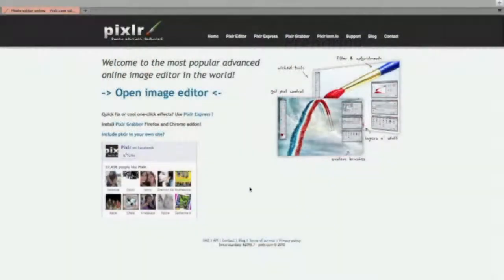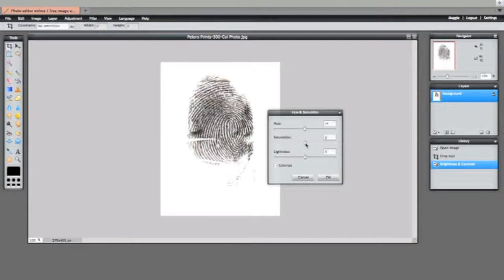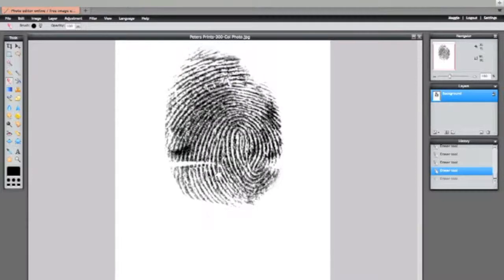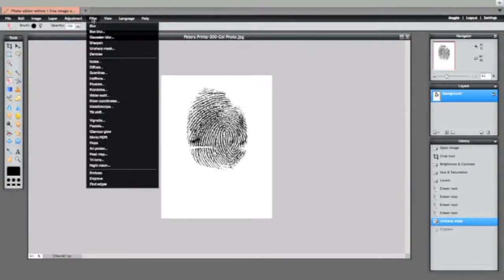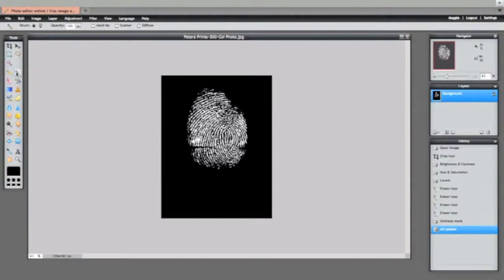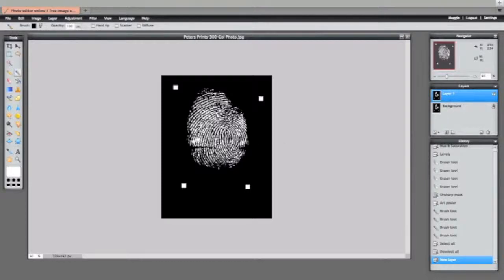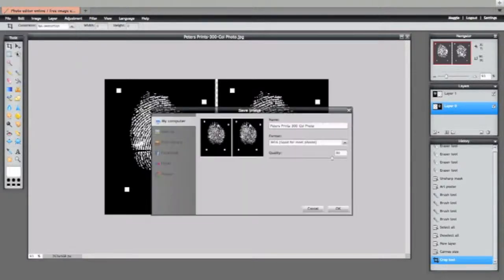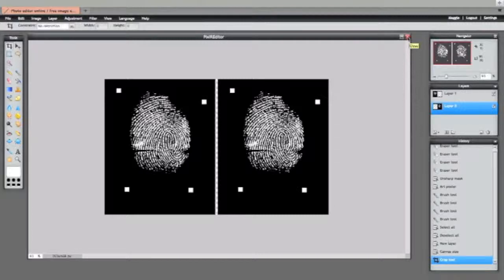Adjusting a fingerprint scan using Pixlr-Editor for photopolymer plates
Checkout my website for more - In this video I'll show you how you can adjust a fingerprint scan using Pixlr Editor, which is a free online app. It is one of the best ones I found. Working with Pixlr Editor is nearly like being in Photoshop!
Crop the print you want to use
Use Adjustments to take out any color that might be in the image.
Use Levels and Brightness & Contrast to get rid of most of the gray in the image.

Use the eraser to clean up any soft or gray areas.
Then use the Unsharp Mask tool to get it looking a bit crisper.
Don't forget there is a history in case you make a mistake, it will allow you to undo things you that might not be happy with.

Be adventurous and play with some of the settings, you can't break anything!
Put in registration dots, Pixlr Editor has nice square brushes which make that very easy to do. Don't line them up perfectly, it'll make it harder to line them up properly later, random place 3-4 dots.

Double up the image to be printed save to your own computer and you're done, it is now ready for you to make a Photopolymer Plate!

Check out the complete process in my How to Make Fingerprint Jewelry ebook